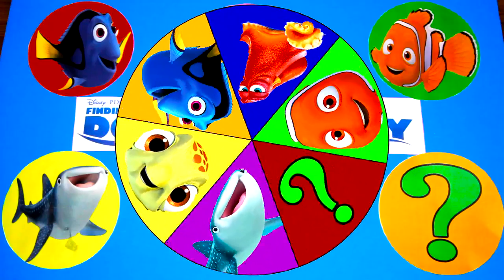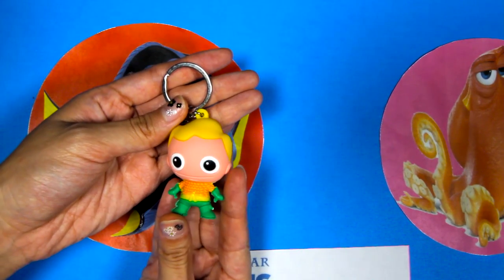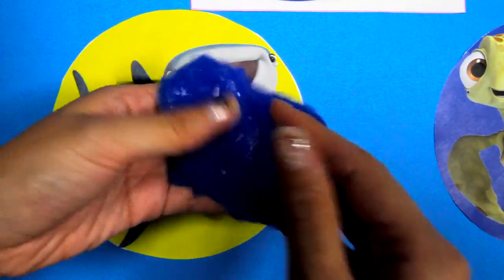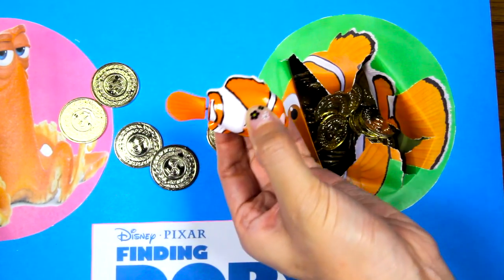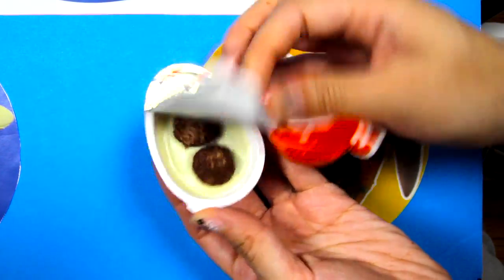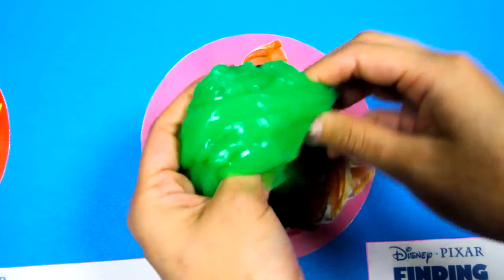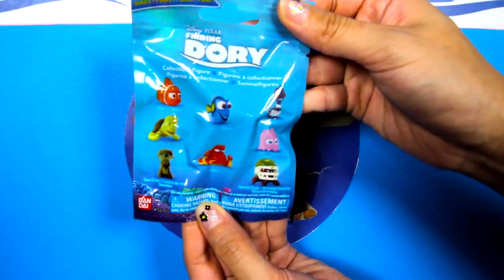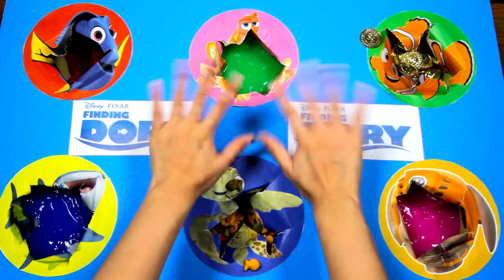Finding Dory Game with Paw Patrol Surprise - Spin The Wheel for Surprise Toys & Don't Get Slimed